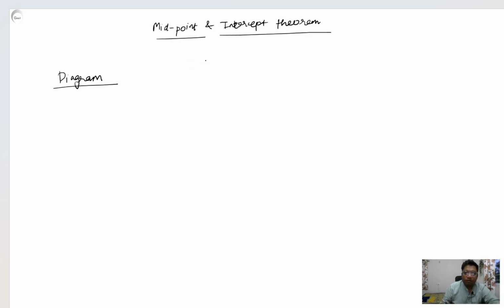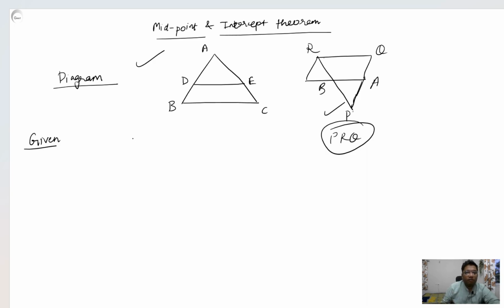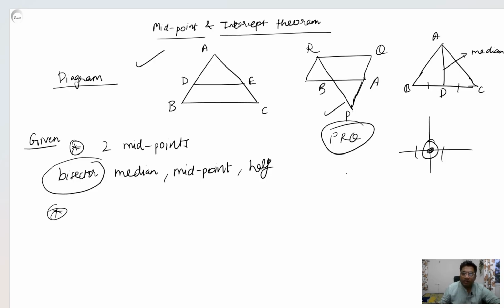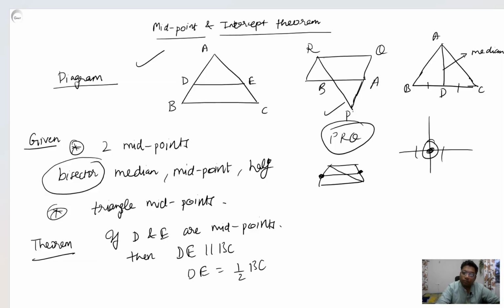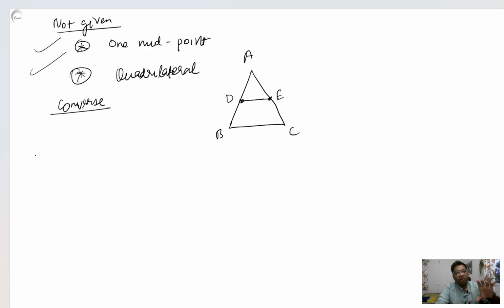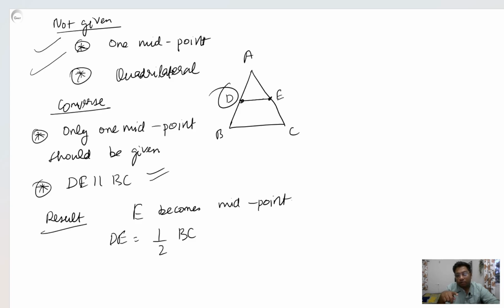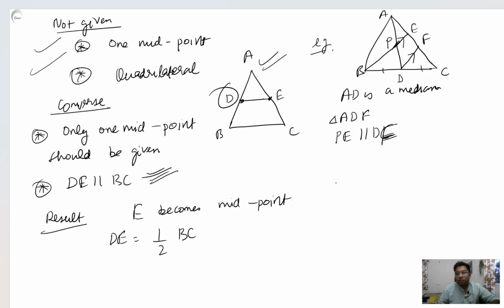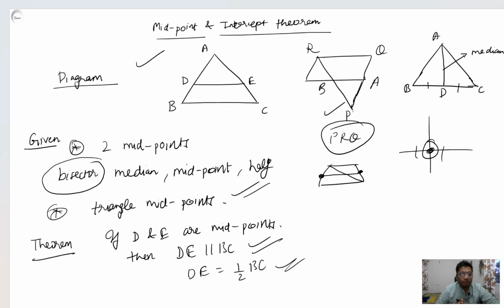Midpoint & Intercept Theorem | Introduction | Class 9th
Midpoint & Intercept Theorem |  Introduction | Class 9th for CBSE, ICSE, IB and IGCSE students